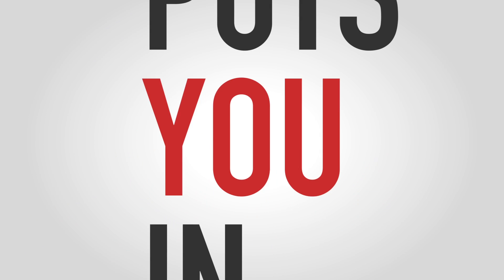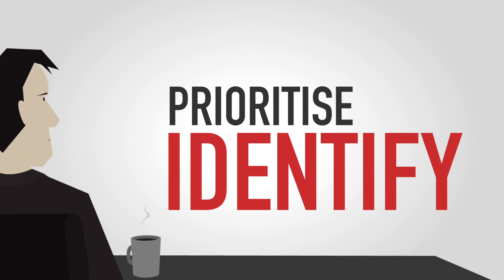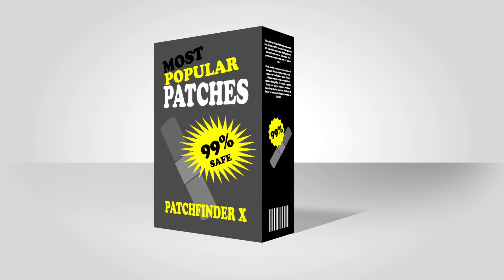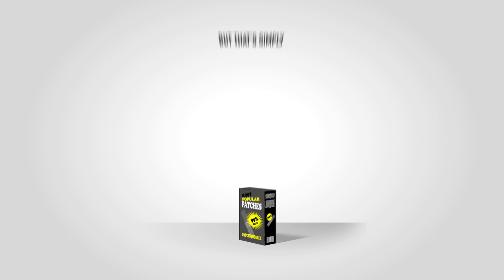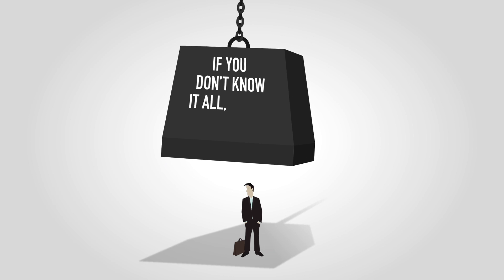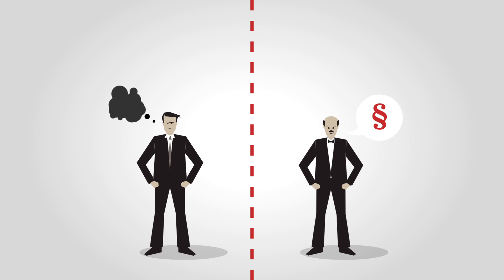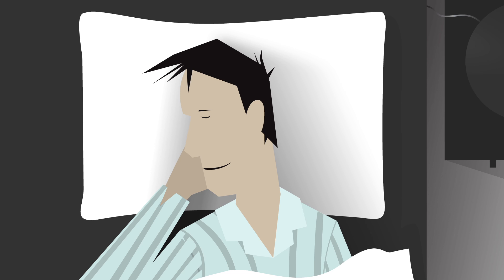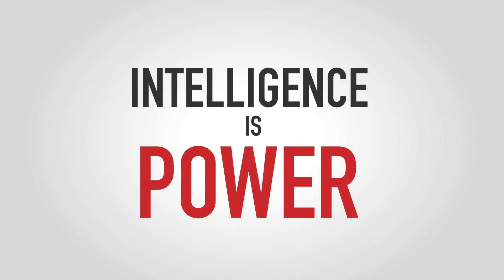The Secunia VIM: Our Intelligence is your Power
Vulnerability Intelligence is a core component in keeping your organization secure.
VIM is a powerful intelligence service that alerts customers to new software vulnerabilities in real time. VIM offers complete coverage of over 40,000 systems and applications) via a team of in house researches that are dedicated to exploiting potential vulnerabilities. VIM allows you to stay ahead of the game and manage potential vulnerabilities and plays a crucial role in ensuring that your compliance requirements can be met.